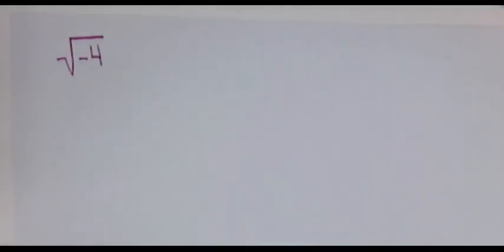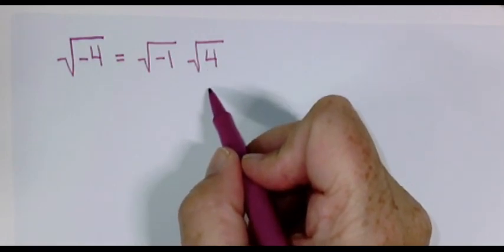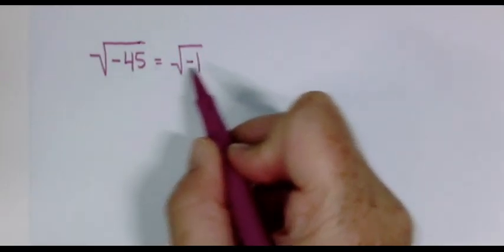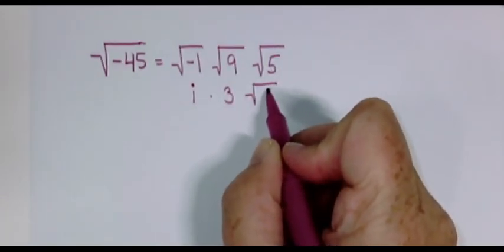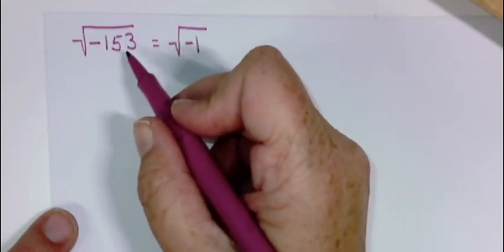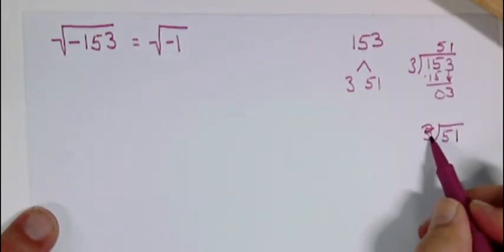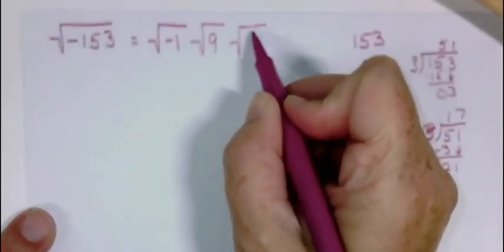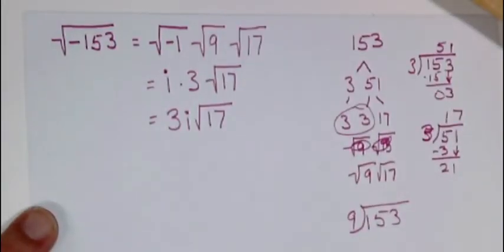Simplifying a square root with an imaginary number